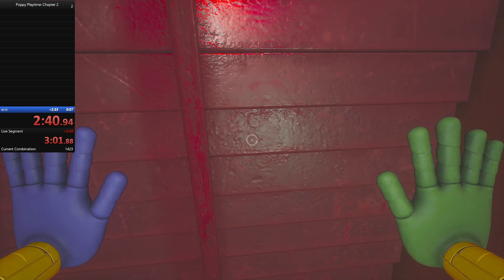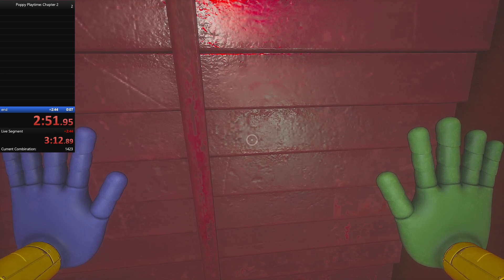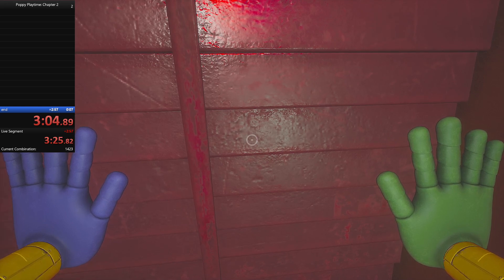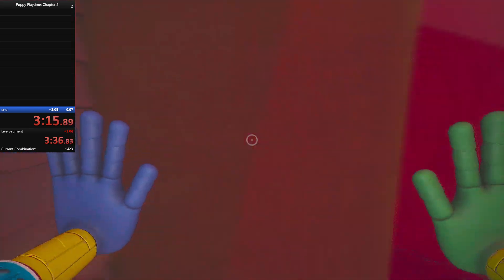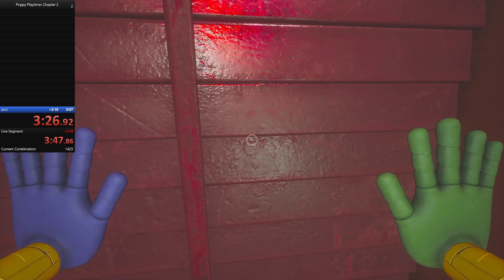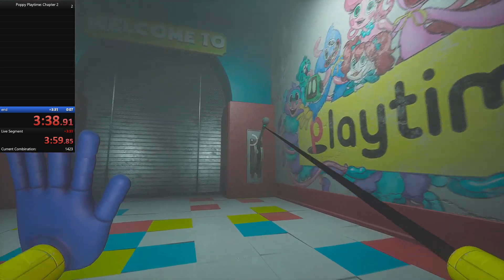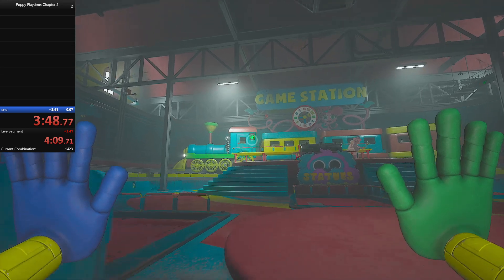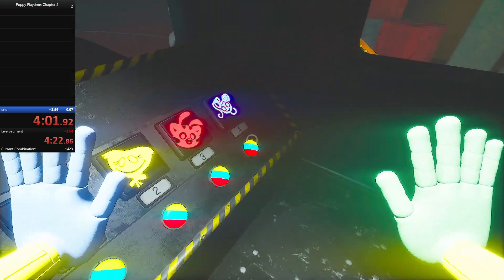poppy playtime inbounds speedrun 6:32.970 6:53.900